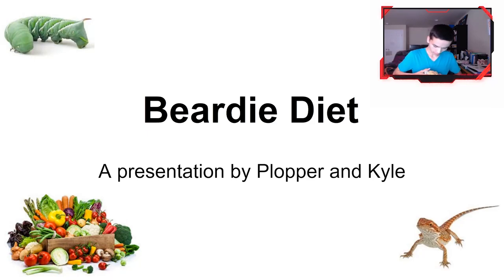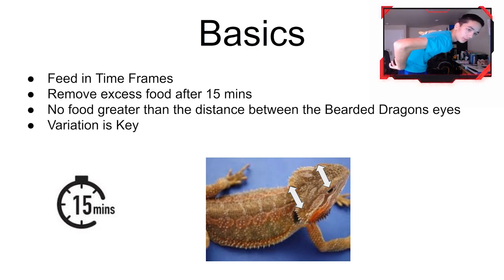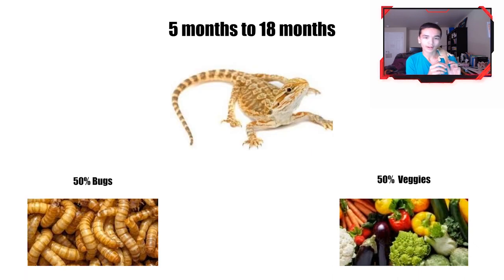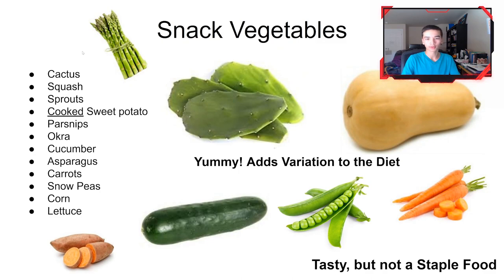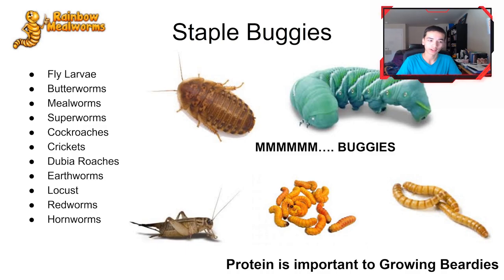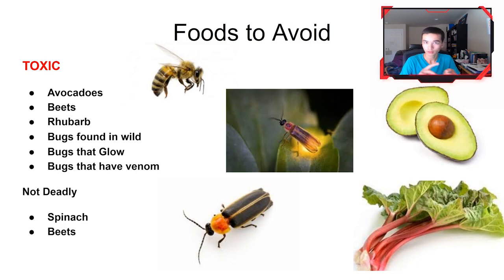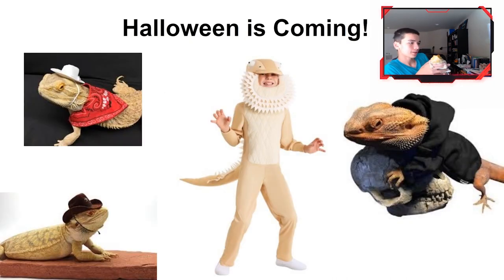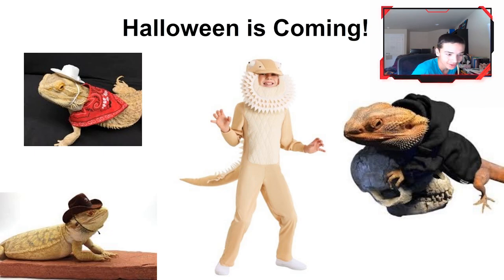Plopper's Powerpoint on Beardie Diet - Plopcast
I created a PowerPoint explaining in detail about diet of bearded dragons. What bearded dragons eat can help the Beardie live a longer and healthier life. This video helps go over everything, and you can get access to it and other sources below. Time Stamps Available, feel free to skip to what you need.

Any questions, comments, concerns, or think I look weird? Be aware that I am only a teenage boy, not a veterinarian, So if you have any extremely important questions, maybe go to your local vet. I will do my best to help answer any questions regarding bearded dragons.

Useful Sources Listed Below :D

Time Stamps:
Intro: (0:00)
Basics: (1:07)
Food By Age: (2:35)
Foods They Can Eat: (3:44)
Foods To Avoid: (6:55)
Vitamin Powder and MBD: (8:50)
Outro: (10:01)

Okay, that's all for now. I'm thinking about making another bearded dragon meme video, but we shall see. Hope you guys enjoy this video, or at least find it somewhat useful.

-Kyle and Plopper